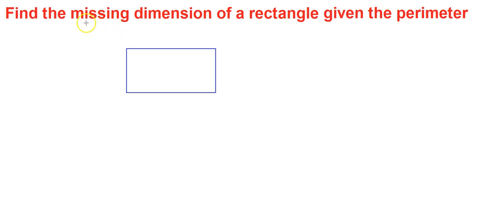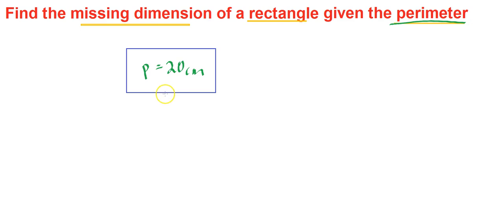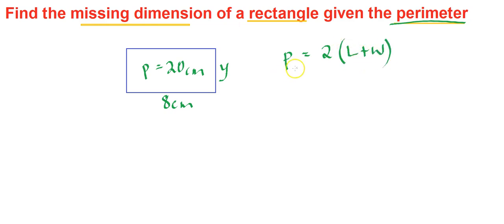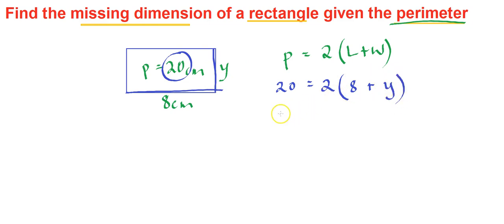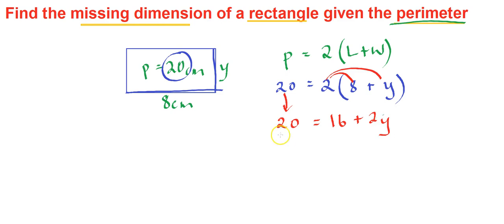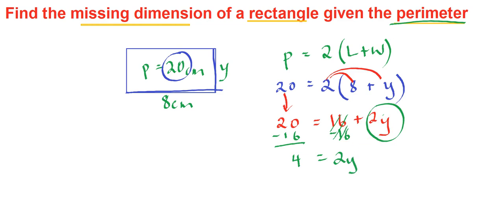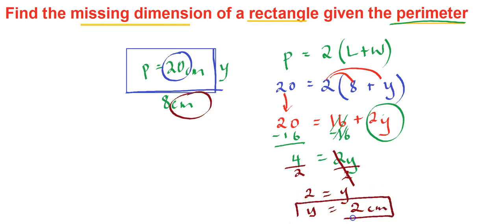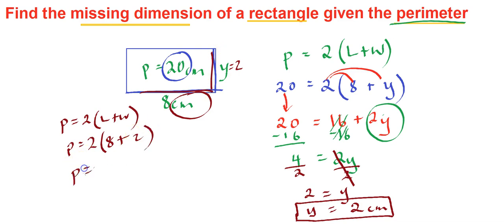PERIMETER of Rectangles missing side length 1 - using p = 2(L+W)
A simple tutorial to show how to use a formula to solve basic rectangle perimeter problems, and showing how to set out your working.